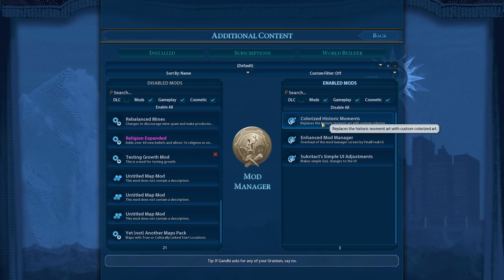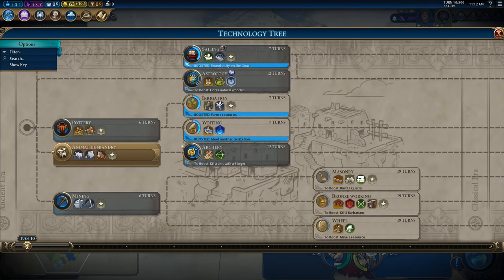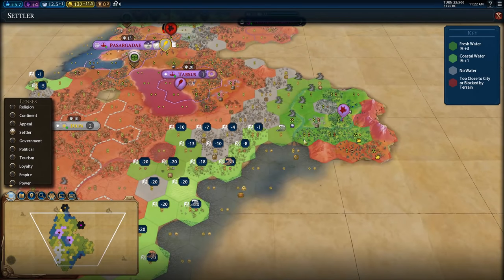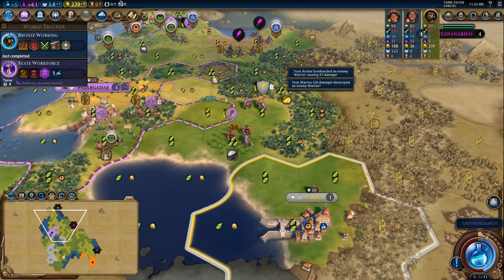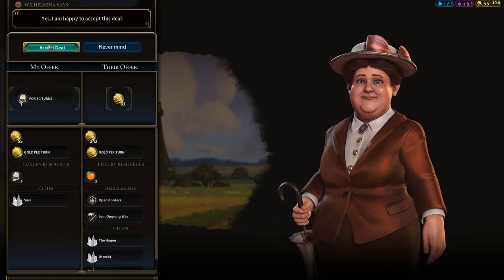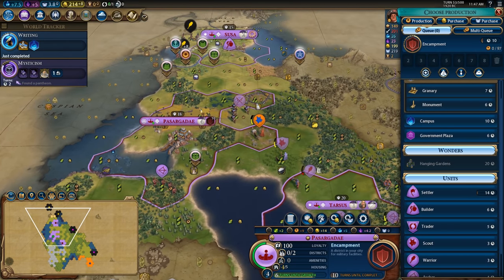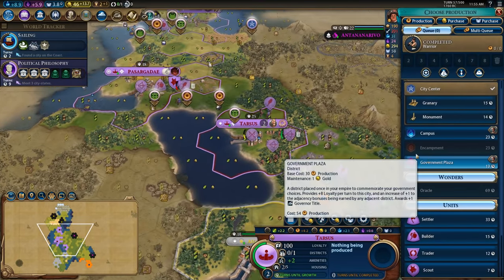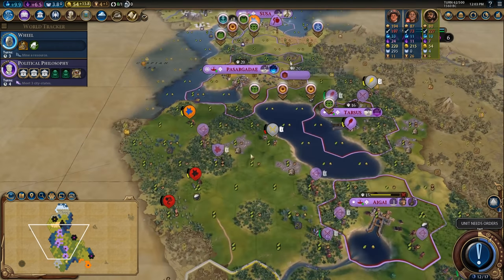Alexander MUST go! - Civ 6 Let's Play Ep. 1 - Deity Persia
Hey Spuddies, PotatoMcWhiskey here and welcome to my Deity Civ 6 Let's Play as Persia. Hope you guys enjoy this chill series!